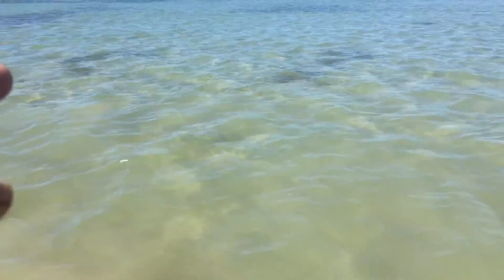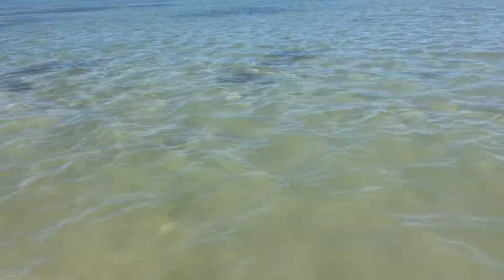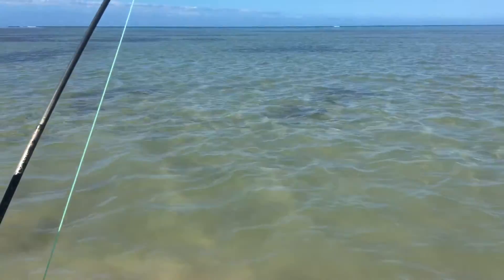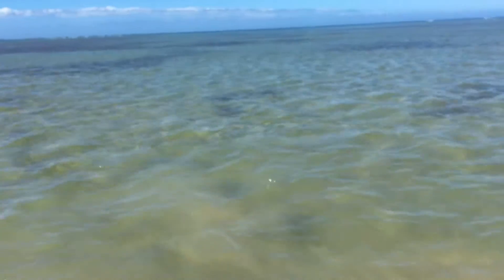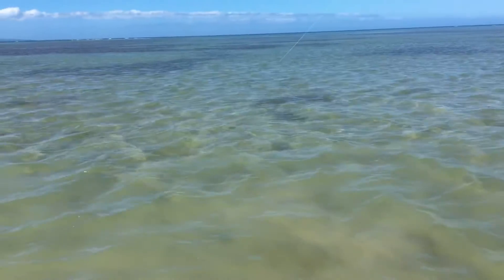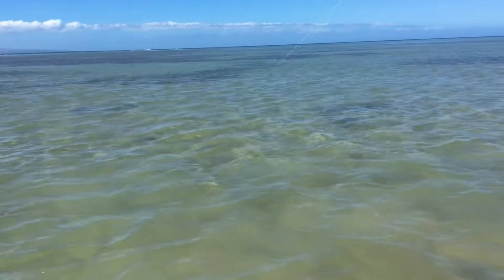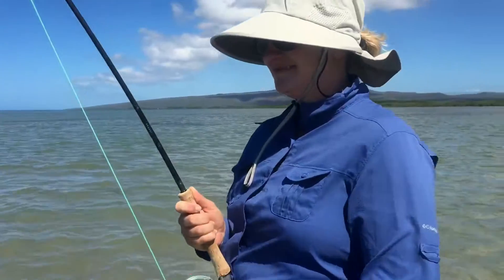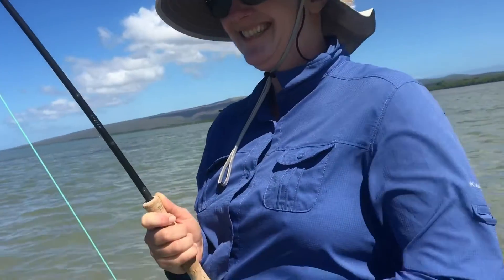May 24, 2017. Mrs Moraweitz fighting a big Moloka'i Bonefish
This was her first bonefish caught in her life, and it was a trophy sized fish too.